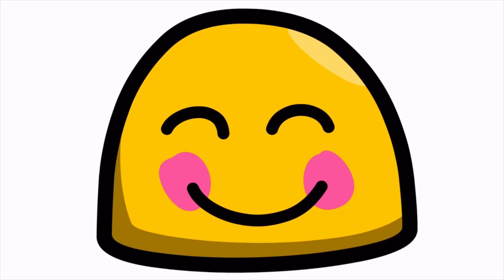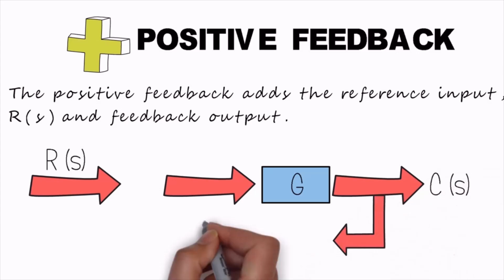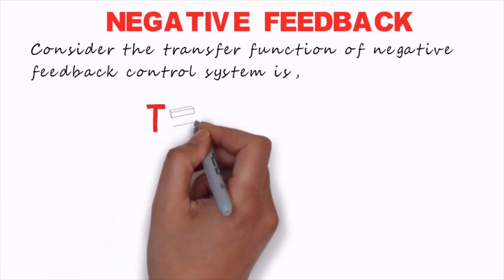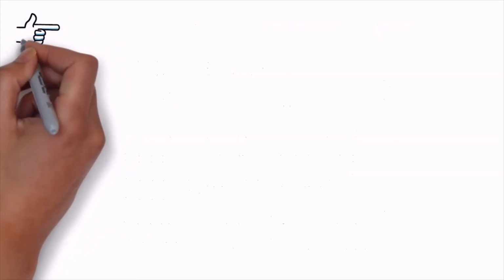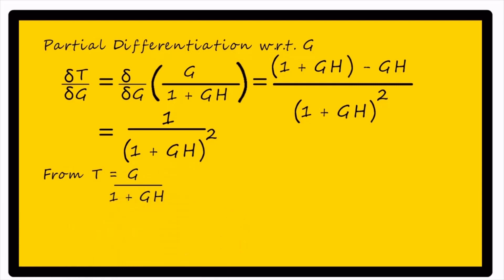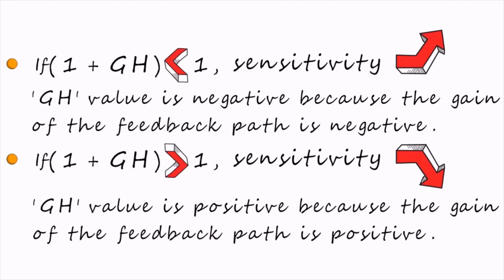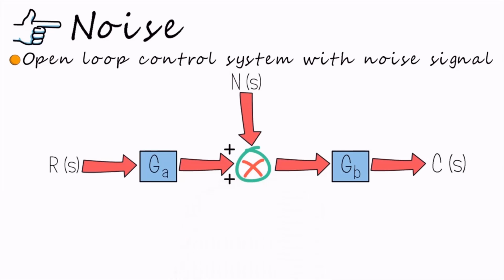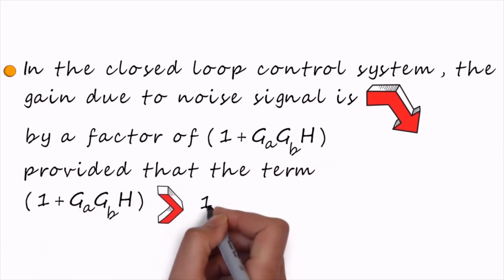Feedback of Control Systems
Hi Friends, we are happy to publish our video on Feedback of Control Systems. This video makes you familiar with some basic concepts of Feedback, it's types, it's effect on Control System.

Your valuable suggestions and feedbacks are always welcome.